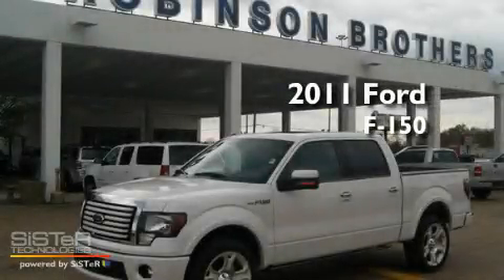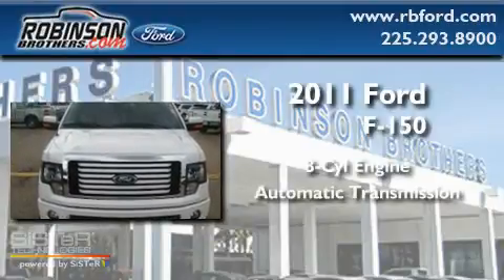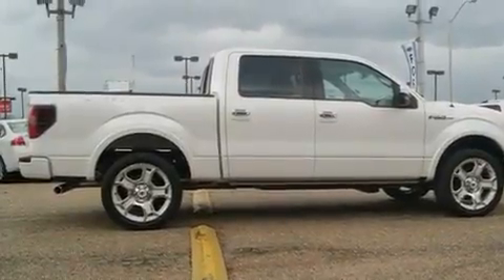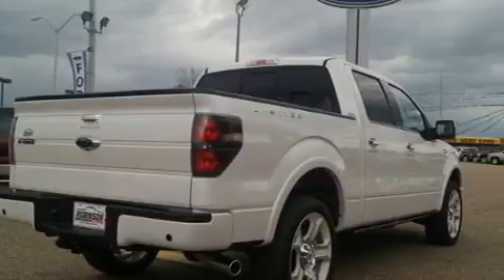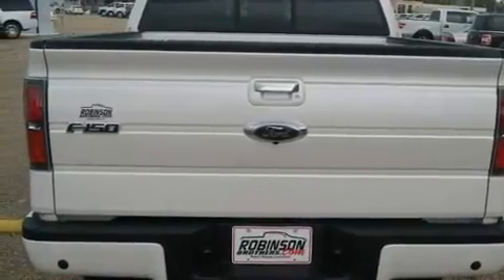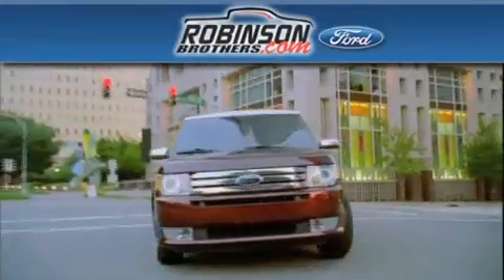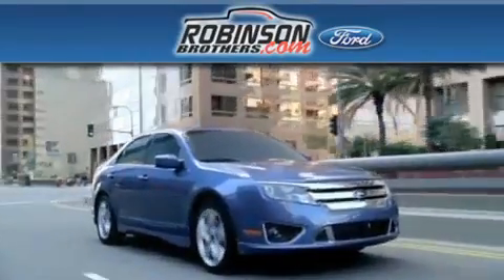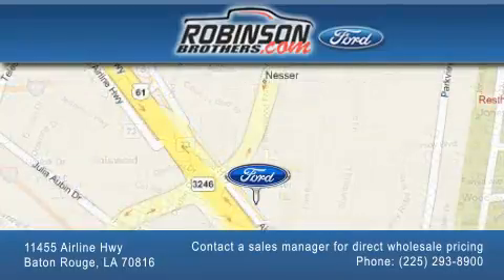2011 Ford F-150 LA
Year : 2011

 Make : Ford

 Model : F-150

 Engine : 8 Cylinder

 Trans . : Automatic

 Exterior : White

 Miles : 1

 Interior : Leather Captains Chairs

 Stock : 156F11

 11455 Airline Hwy

  , LA 70816